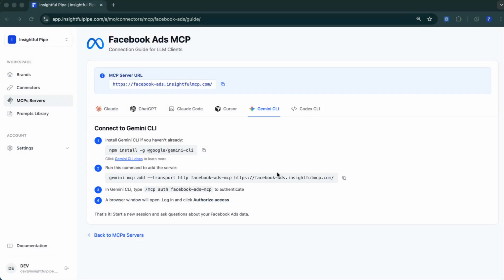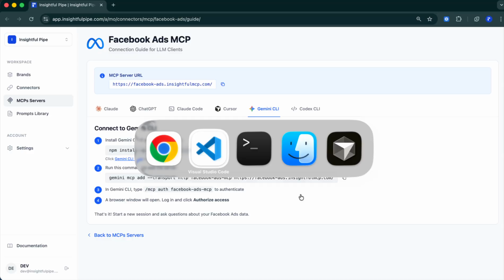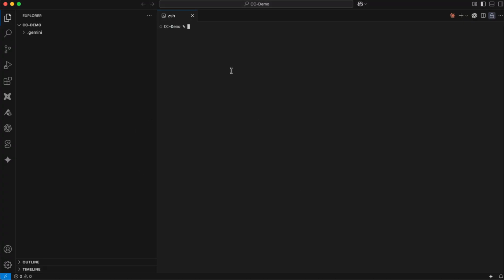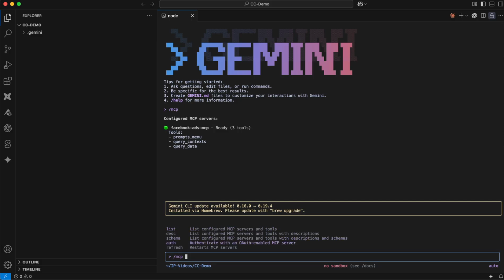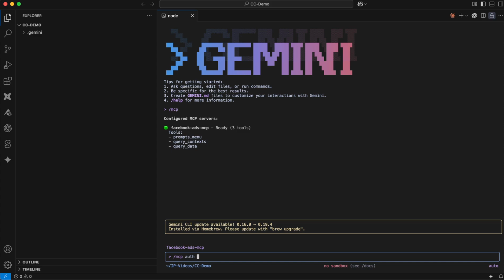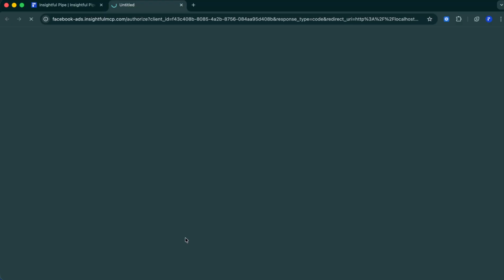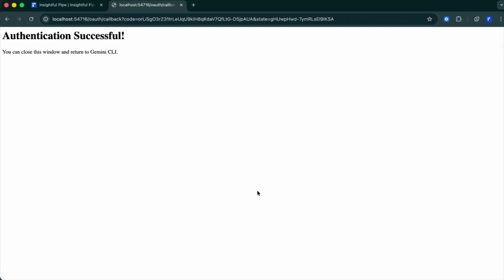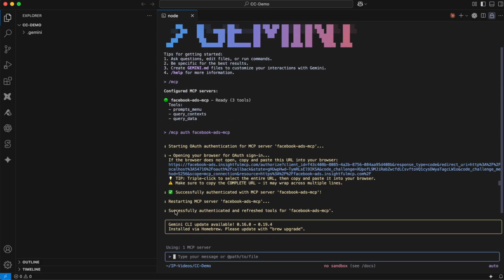Connect Insightful Pipe MCP to Gemini CLI - Facebook Ads Integration Tutorial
How to get a Facebook Ads report in Gemini CLI with the InsightfulPipe Facebook Ads MCP server: connect once, then pull live data with one prompt.

Connect Insightful Pipe MCP (Model Context Protocol) to Google's Gemini CLI and start querying your Facebook Ads data with AI in under 2 minutes.

⏱️ Timestamps:
0:00 - Introduction
0:15 - Install Gemini CLI
0:30 - Add MCP server using gemini mcp add
0:50 - Verify MCP configuration with /mcp
1:05 - Authenticate using OAuth with /mcp auth
1:20 - Start querying data from Gemini CLI

In this tutorial, you'll learn:
• How to install Gemini CLI
• How to add an MCP server using the gemini mcp add command
• How to verify your MCP configuration with /mcp
• How to authenticate using OAuth with /mcp auth
• How to start querying your data directly from Gemini CLI

Insightful Pipe provides Model Context Protocol (MCP) servers that connect your marketing data to AI assistants like Gemini CLI, Claude, ChatGPT, Cursor, and more. Query your Facebook Ads, Google Analytics, and other platforms directly from your terminal.

The Facebook Ads MCP server is a hosted remote MCP server with 67 actions (41 read, 26 write). It works with Claude, ChatGPT, Cursor and Claude Code. New campaigns are created paused.